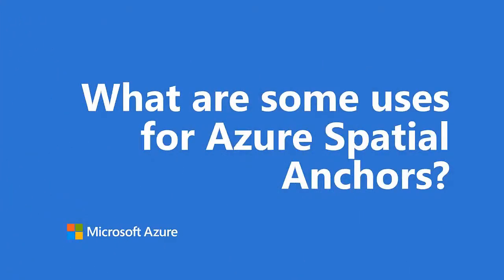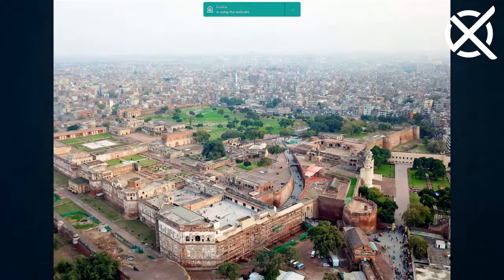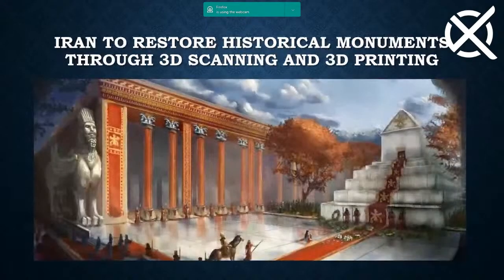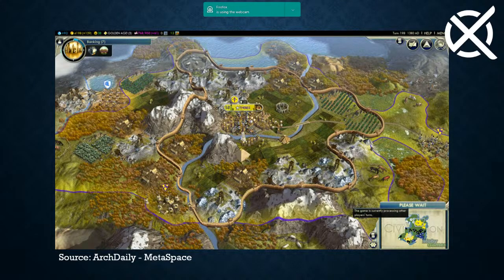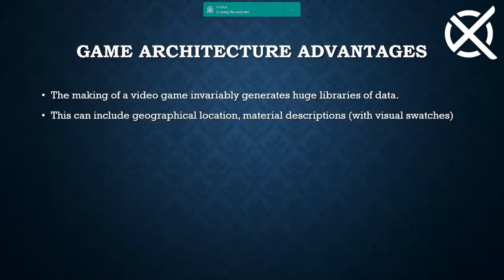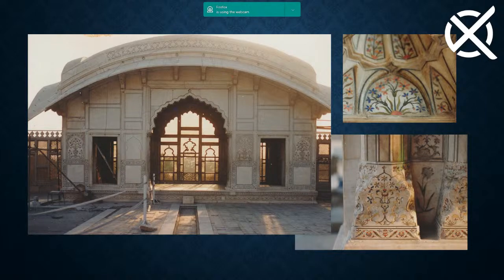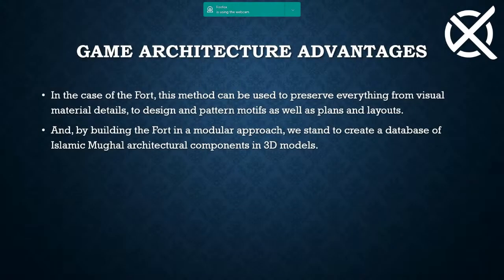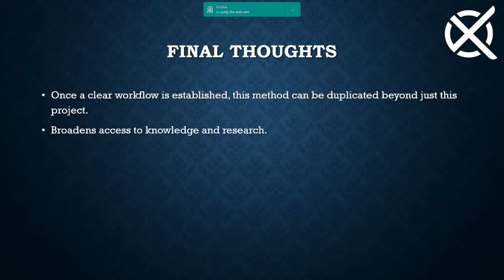TF815 - Cultural Preservation Using Game Technology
The Lahore Fort Digital Preservation Project is a test-bed project developed to explore a new way to record, preserve and present cultural heritage sites using a combination of VR and game technologies.
The field of gaming has already produced an incredibly robust framework to manage and present very large environments in a manner that can withstand both, close-up inspection of building details and simultaneously allow audiences the ability to get the overall “experience” of being in an area.
The goal is to combine the existing knowledge of gaming with the scholarly expertise of cultural preservationists and build the optimum experience that will satisfy the needs of scholarly preservation while also allowing laypersons access to historical treasures that are currently either too fragile to visit, or are in danger of extinction due to the looming threats of climate change and war.
In this new process, I posit that the resulting product will also spawn a new form of heritage “renewal” because of the resulting 3D architectural model and pattern databases that will be displayed alongside the current state of the site.